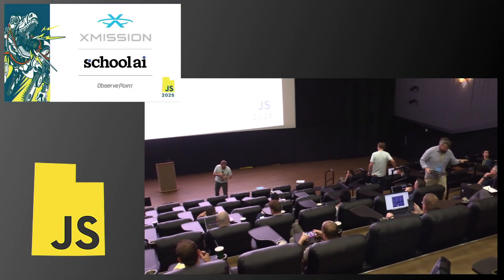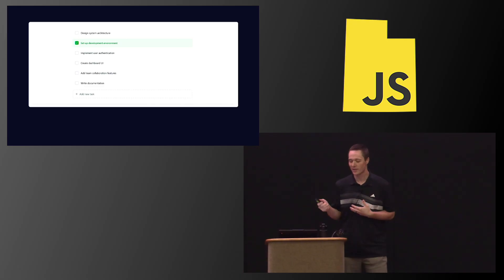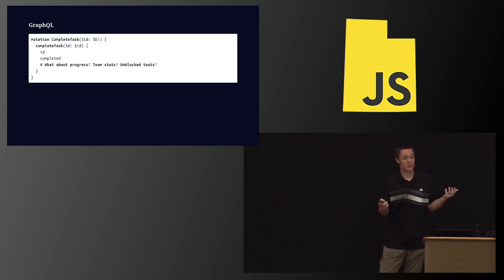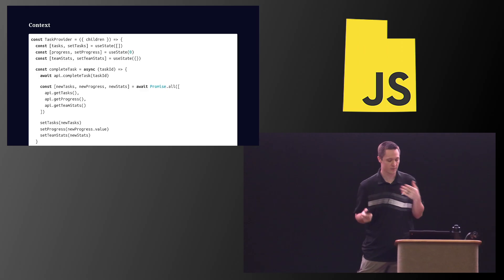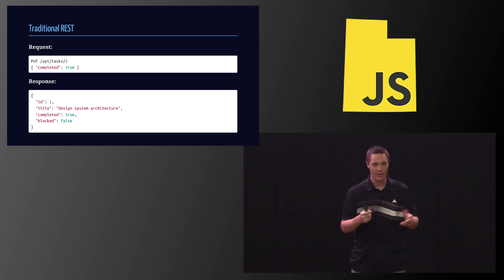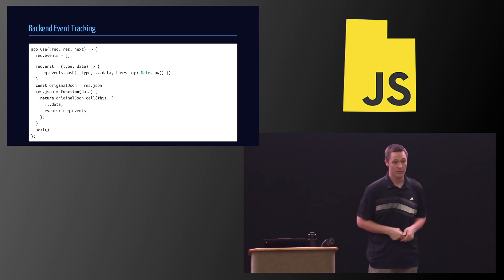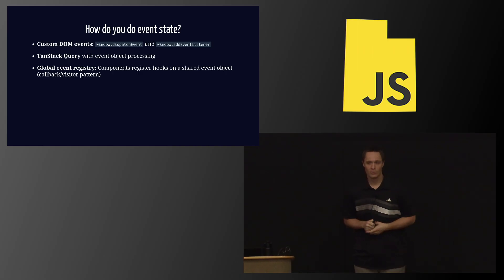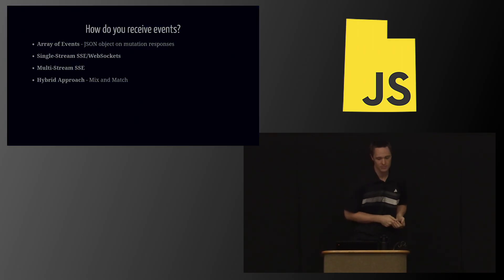The Eventful API: Rethinking Frontend State from the Server Down by Nick Humrich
Managing frontend state often involves fetching data and then carefully synchronizing it with our local store. What if the API itself told us exactly what happened? This talk dives into an API design pattern where server responses contain explicit events describing state changes.

Instead of typical REST patterns, we will learn how event-driven responses enable more declarative, resilient, and decoupled state updates in your JavaScript applications. We'll demonstrate how this event-centric approach allows your JavaScript application to apply targeted state mutations, leading to more predictable and maintainable code.

Nick Humrich has been obsessing on DevOps and DevEx (DX) practices for over 10 years. He has a passion for highly stable distributed systems and architectures, which he started when he worked at AWS and helped build Elastic Beanstalk. Former engineer at FamilySearch, AWS, Canopy, Hivewire, and Lendio. He is currently the CTO at a software startup, Insymetri.

Nick Humrich
Cloud Architect and Developer Experience Advocate